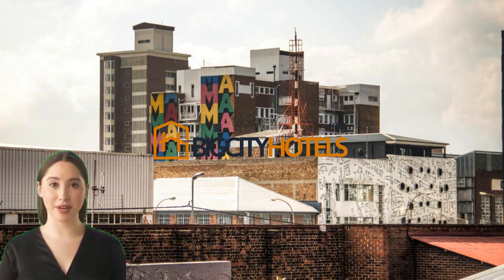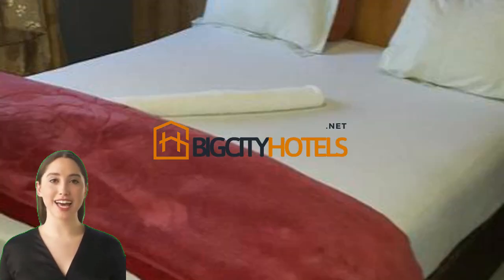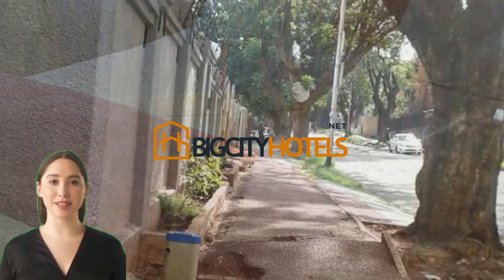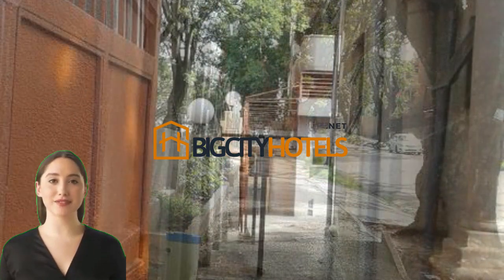BigCityHotels • Review Royal Crown Guesthouse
Convenience Facilities at Royal Crown GuesthouseRoyal Crown Guesthouse in Johannesburg, South Africa, offers a range of convenience facilities to ensure a comfortable and hassle-free stay for its guests. With a laundry service available on-site, travelers can keep their clothes fresh and clean throughout their visit. Whether it's a quick refresh or a full wardrobe revamp, the guesthouse's laundry service is there to cater to all your needs.

For those who prefer to dine in the comfort of their rooms, Royal Crown Guesthouse provides room service, allowing guests to enjoy delicious meals without leaving the comfort of their accommodation. Whether it's a hearty breakfast to start the day or a late-night snack, the guesthouse's room service menu offers a variety of options to satisfy every craving.

Whether it's checking emails, browsing the web, or sharing travel experiences on social media, the reliable and high-speed internet access ensures seamless connectivity throughout the guesthouse.

For those who prefer to smoke, Royal Crown Guesthouse offers a designated smoking area. This allows guests to enjoy their smoking habits without disturbing non-smokers or violating any smoking policies. The guesthouse's commitment to providing a comfortable environment for all guests is evident in the thoughtful provision of this designated area.

To ensure a clean and tidy space, the guesthouse provides daily housekeeping services. Guests can return to a fresh and organized room after a day of exploring Johannesburg, knowing that their comfort and convenience are a top priority.

With its laundry service, room service, Wi-Fi in public areas, designated smoking area, and daily housekeeping, Royal Crown Guesthouse goes above and beyond to provide a convenient and enjoyable stay for its guests. Whether you're visiting for business or leisure, these facilities are designed to enhance your overall experience at this charming guesthouse in Johannesburg.Convenient Transport Facilities at Royal Crown GuesthouseAt Royal Crown Guesthouse, we understand the importance of hassle-free travel, which is why we offer a range of convenient transport facilities to ensure a seamless experience for our guests. Whether you're arriving from the airport or exploring the city, we have you covered.

For those arriving by air, our airport transfer service provides a stress-free journey from the airport to the guesthouse. Our friendly and professional drivers will be waiting to greet you upon arrival, taking care of your luggage and ensuring a comfortable ride to the hotel.

If you prefer to explore the city on your own, our car park is available for guests, free of charge. You can conveniently park your vehicle and venture out to discover the vibrant attractions Johannesburg has to offer. Additionally, for those who prefer not to drive, our shuttle service is available to take you to popular destinations around the city, making it easy to navigate and explore the area without worrying about transportation logistics. With our range of transport facilities, we aim to make your stay at Royal Crown Guesthouse as convenient and enjoyable as possible.Indulge in Culinary Delights at Royal Crown GuesthouseAt Royal Crown Guesthouse, we take pride in offering an exceptional dining experience to our guests. With a range of dining facilities available, including room service, BBQ facilities, and daily housekeeping, we ensure that every culinary need is met during your stay.

Start your day off right with a delicious breakfast served directly to your room. Our attentive staff will bring you a selection of freshly prepared dishes, including both continental and cooked options, ensuring a perfect start to your day. Whether you prefer a hearty English breakfast or a lighter continental spread, we have something to satisfy every palate.

For those who enjoy a more interactive dining experience, our BBQ facilities are the perfect option. Gather with friends and family in our outdoor area and savor the flavors of a traditional South African braai. With our top-of-the-line BBQ equipment and a variety of meats and vegetables available, you can unleash your inner grill master and create a memorable feast.

At Royal Crown Guesthouse, we understand the importance of cleanliness and hygiene. Our dedicated housekeeping team ensures that all dining areas are thoroughly cleaned and sanitized daily, giving you peace of mind as you indulge in our delectable offerings